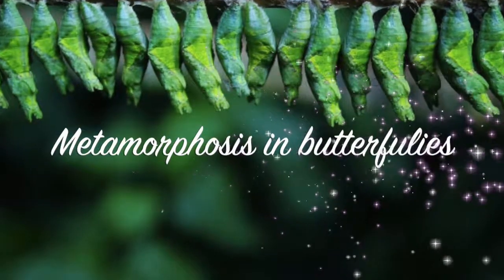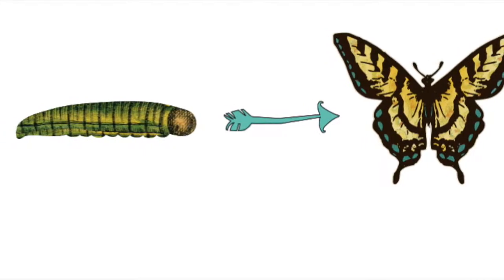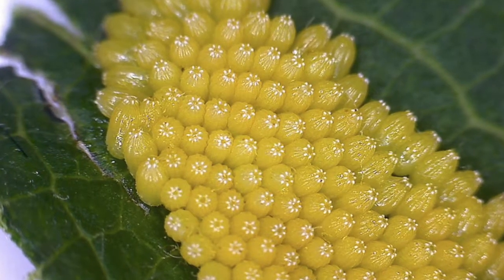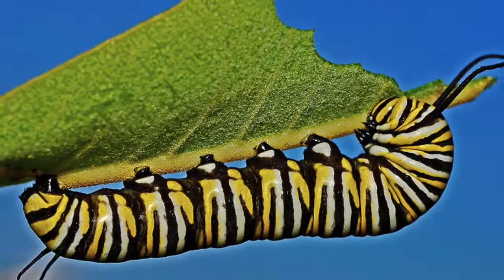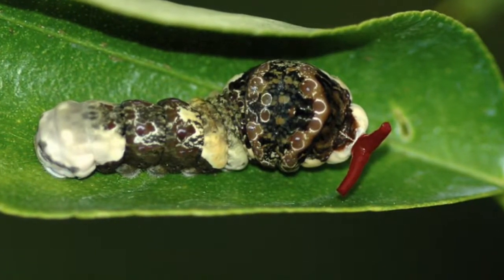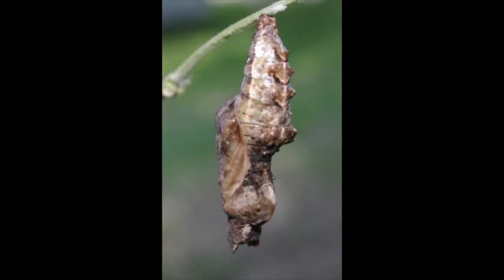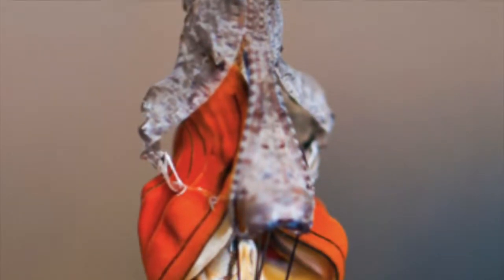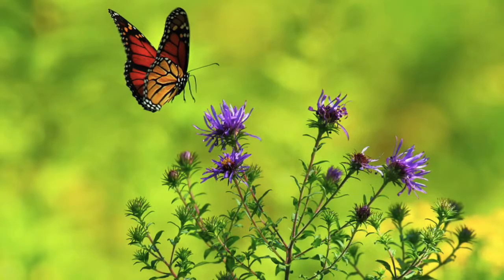Metamorphosis Project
Title Picture:
Title: Cocoon
Author: GLady

Picture one- Made by me
Title: 4 stages
Source:
Author: Ashley Barlow

Picture two-
Title: Butterfly life cycle
Author: Viralspeed

Picture three- Made by me
Title: Caterpillar to butterfly
Source:
Author: Ashley Barlow

Picture four-
Title: Butterfly
Author: vitaliy-m

Picture 5-
Title: Egg
Author: Stux

Picture 6-
Title: Egg
Author: Anne Toal

Picture 7 -
Title: Eggs of black-veined white (Aporia crataegi) on apple leaf
Author: Волков Владислав Петрович

Picture 8- Made by me
Title: Stage 2
Source:
Author: Ashley Barlow

Picture 9-
Title: Monarch Caterpillar 3
Author: Will Brown

Picture 10-
Author: Will Brown

Picture 11-
Title: Caterpillar
Author: 631372

Picture 12-
Title: Giant swallowtail caterpillar
Author: Lanaré Sévi

Picture 13- Made by me
Title: Stage 3
Source:
Author: Ashley Barlow

Picture 14-
Title: Cabbage looper in cocoon
Author: مانفی

Picture 15-16
Title: Monarch Butterfly chrysalis
Author: None provided

Picture 17-18
Title: Chrysalis of Gulf Fritillary
Author: Pollinator

Picture 19 – made by me
Title: Stage 4
Source:
Author: Ashley Barlow

Picture 20-21:
Title: Birth of Dryas iulia
Author: Diego Delso

Picture 22-
Title: Brown and white butterfly
Author: GLady

Picture 23-
Title: Monarch
Author: 12019